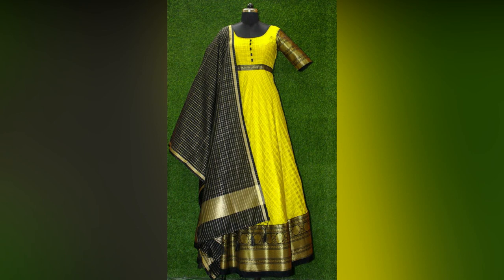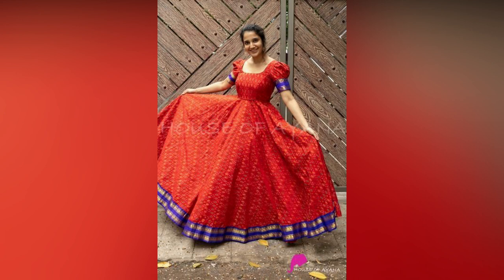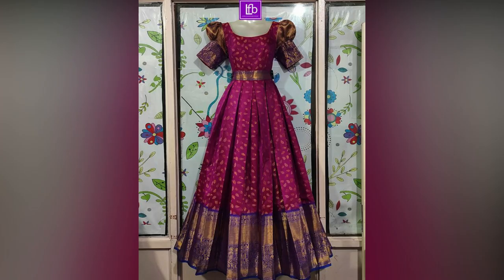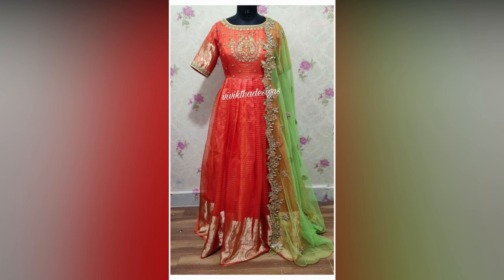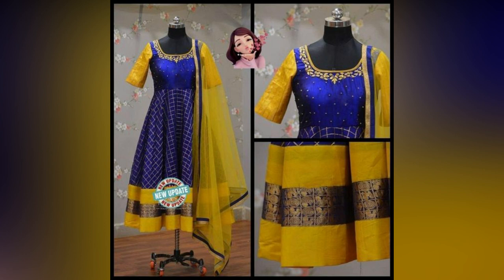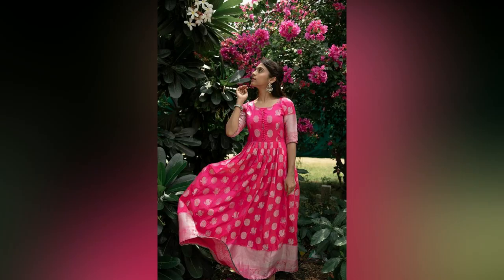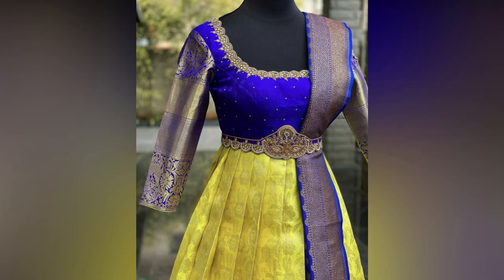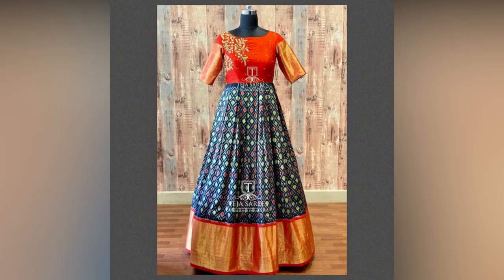Latest Designer Long Frocks from Silk Sarees 2022||Latest Long Frock Designs || Pattu Dress Designs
English Version

TamilVersion

Telugu Version

latestpattufrock2021 latestpattudress2021 latestlonggown2021 latestpattudressdesigns2021 latestfestiveoutfitideas2021 latesttraditionaldressdesigns2021